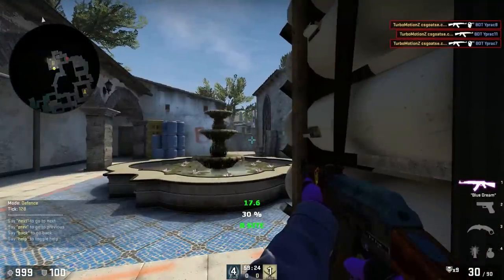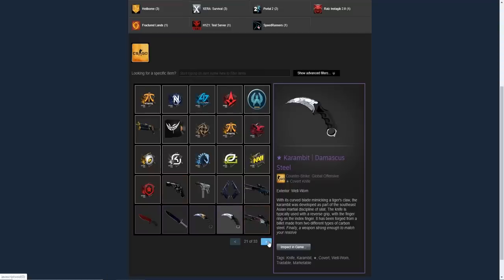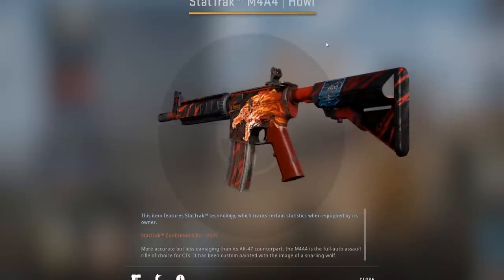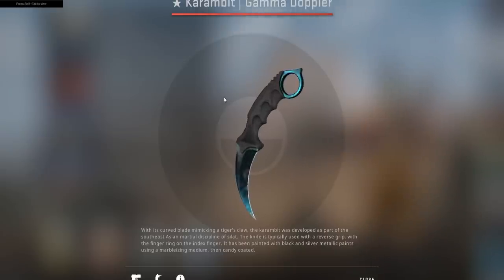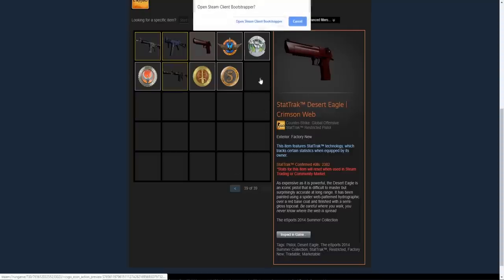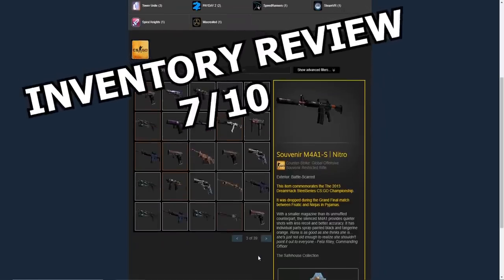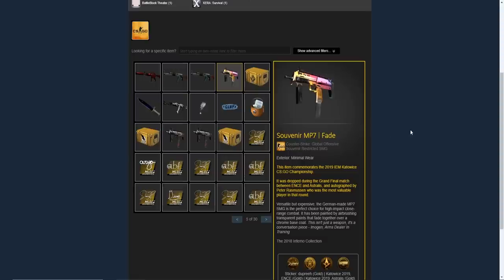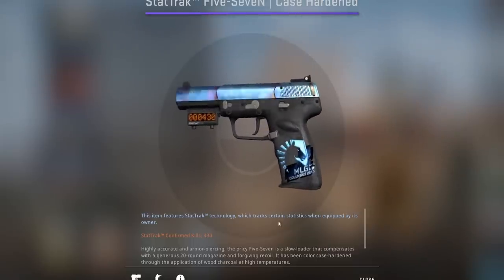REVIEWING Famous Twitch Streamer CSGO INVENTORIES! (Shroud, Summit1G, JasonR)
Today I checked out 3 Famous Twitch Streamers CS:GO Inventories, We checked out Shroud, Summit1G and JasonR and Overall it was pretty interesting to see what kinds of skins Streamers use.